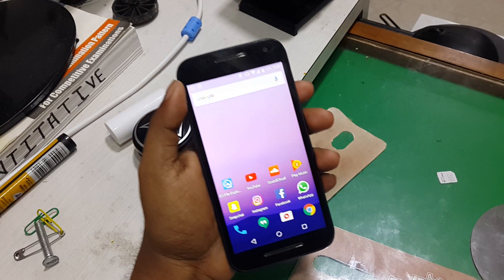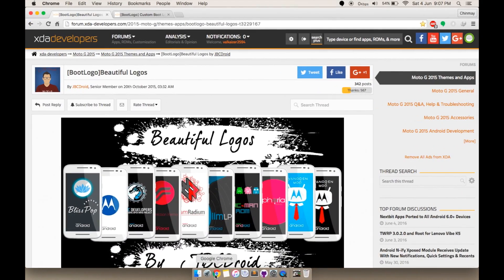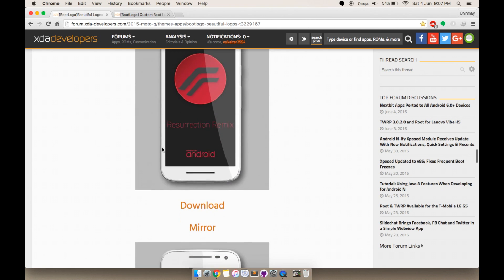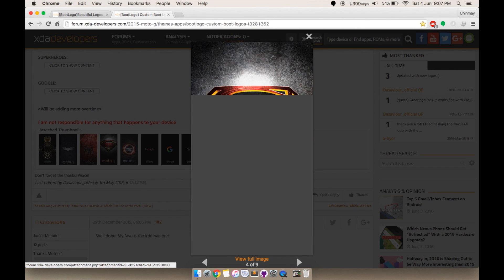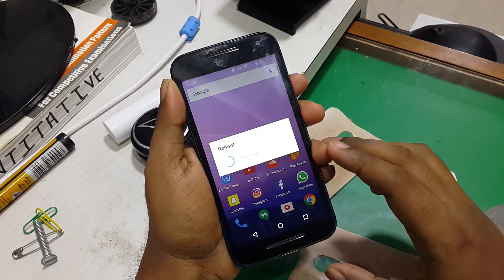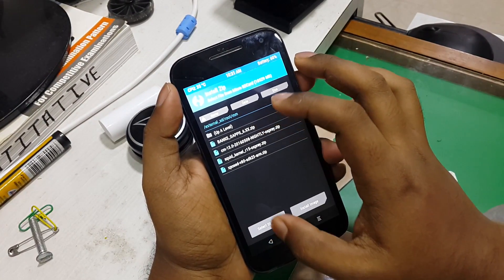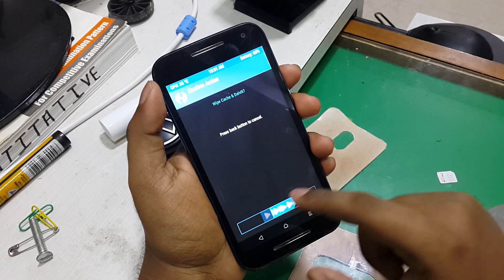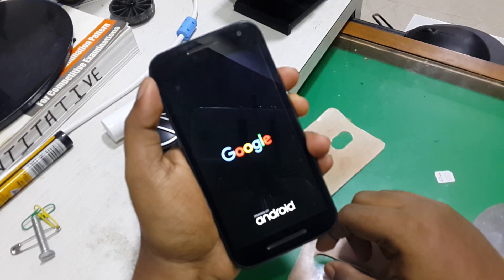Custom boot logos for MOTO G 2015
I am not responsible for bricked devices, dead SD cards, thermonuclear war, or you getting fired because the alarm app failed. Please do some research if you have any concerns about features included in this MOD before flashing it! YOU are choosing to make these modifications, and if you point the finger at me for messing up your device, I will laugh at you.